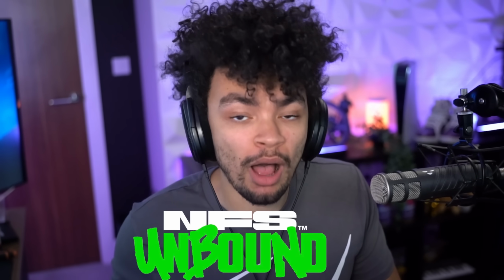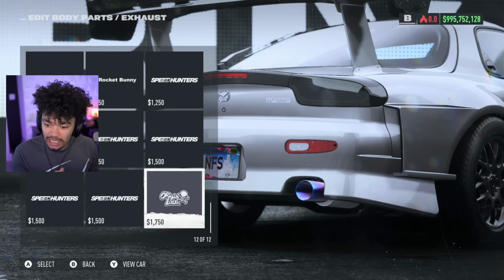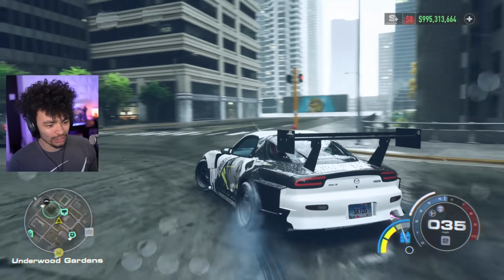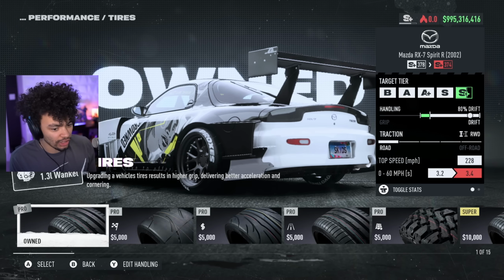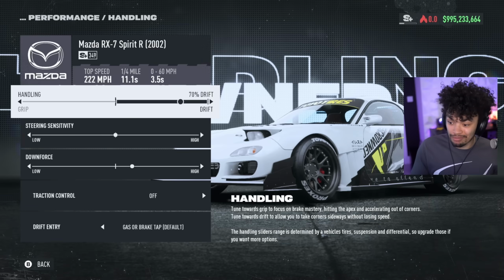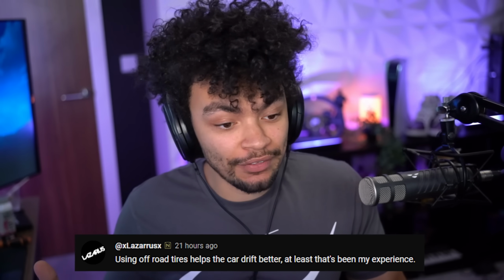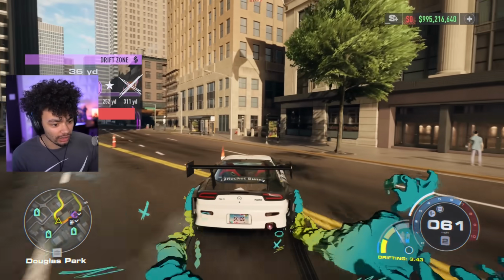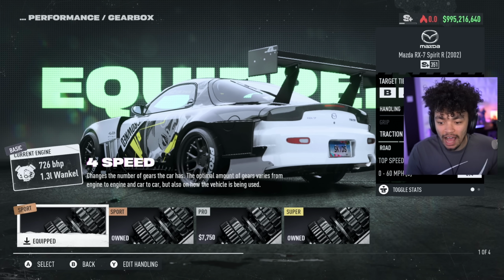Need for Speed Unbound - Mazda RX7... Still Overpowered?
Since the RSR has been de-throned, how does the Mazda RX7 hold up in Unbound eapartner Is the Mazda RX7 still Overpowered in Need for Speed Unbound?